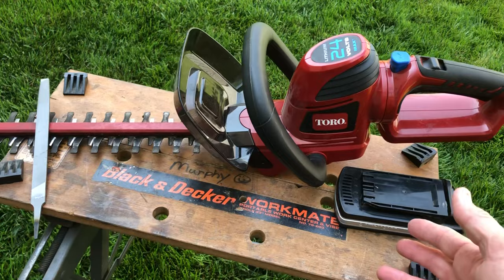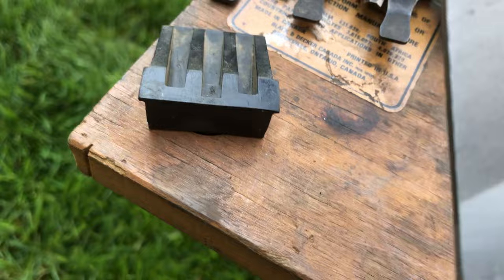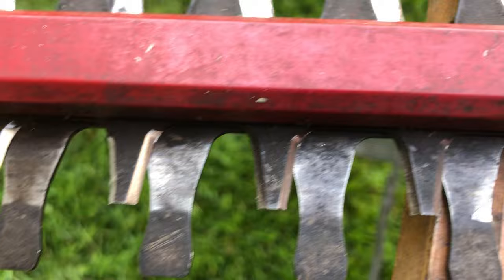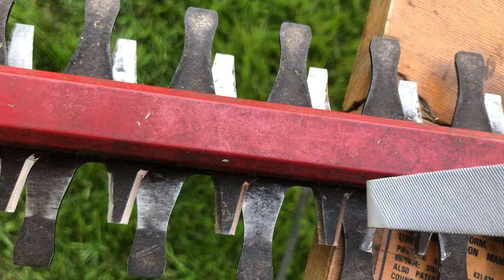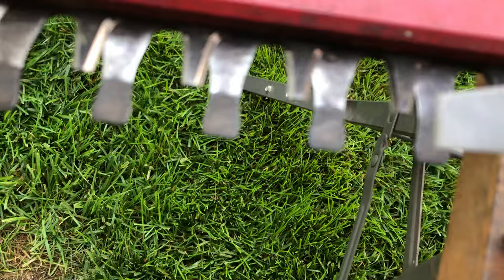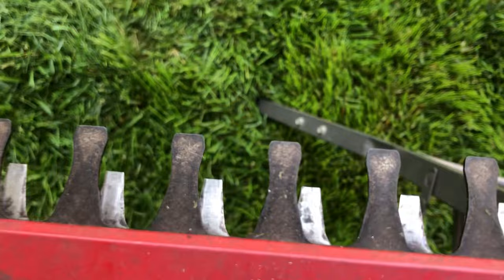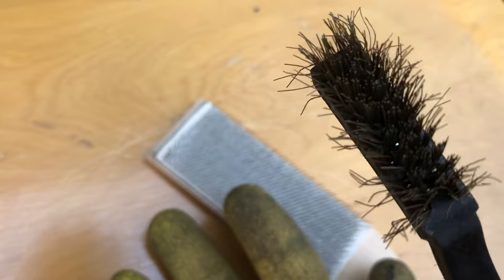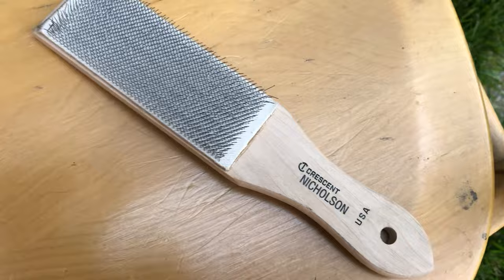How to Sharpen Hedge Trimmers (without power tools)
No need for a Dremel